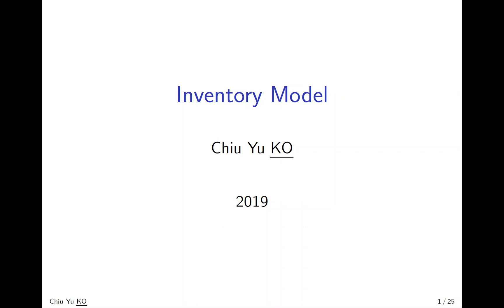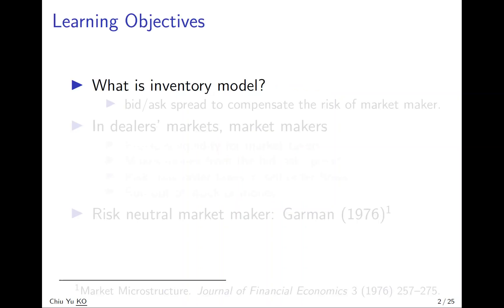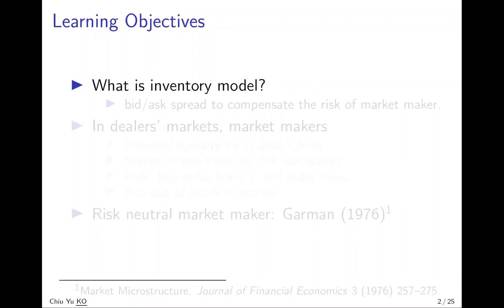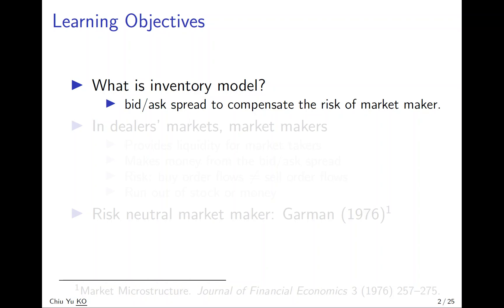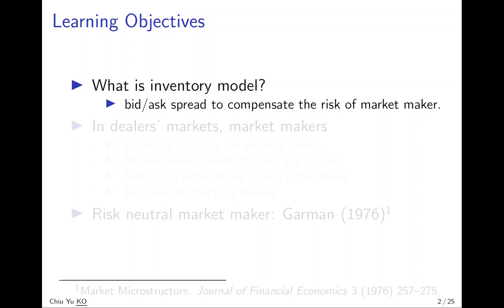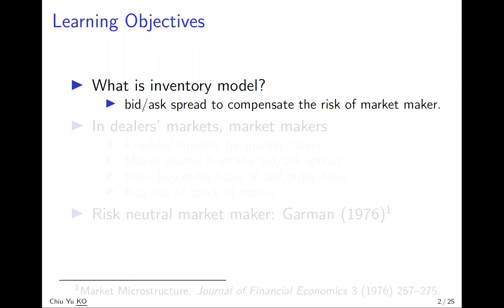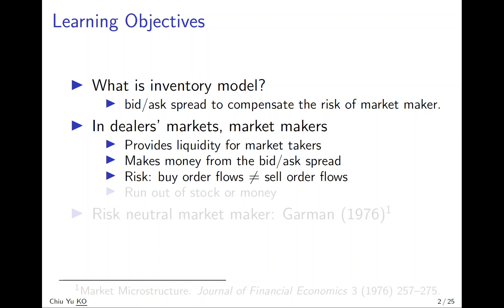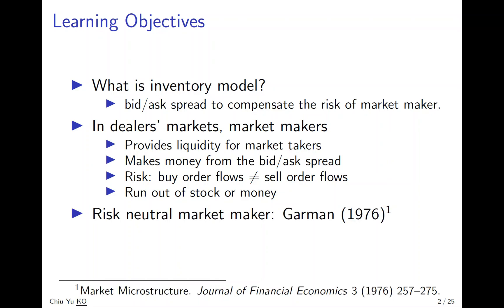Inventory Model - Introduction